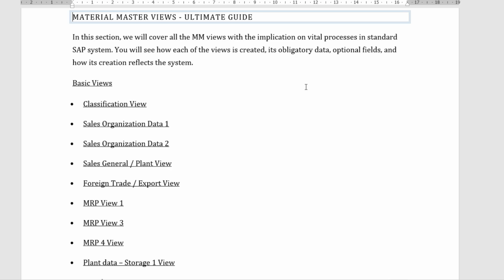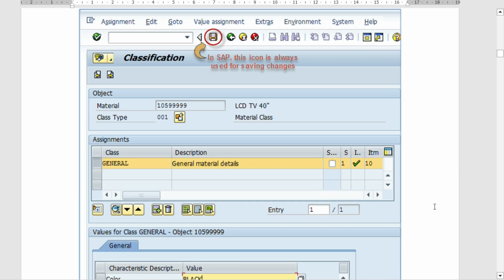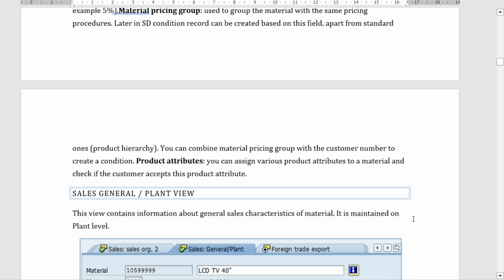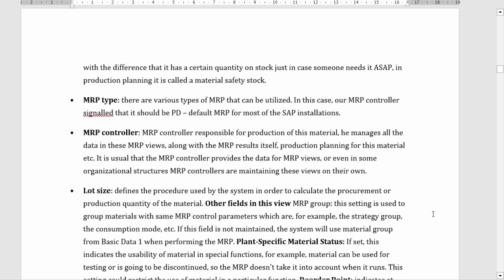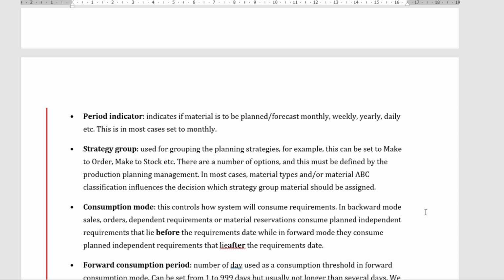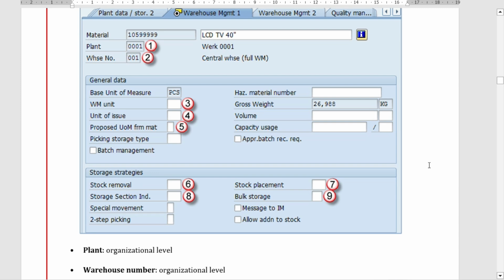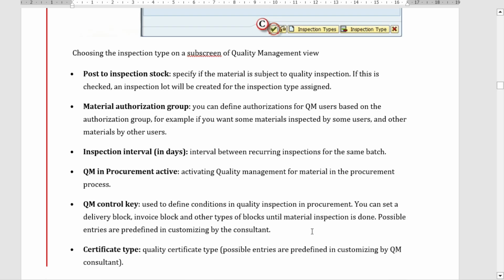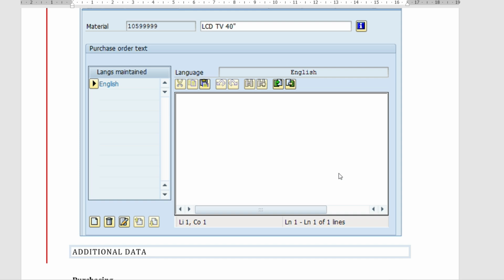SAP MM | The Ultimate Guide to Material Master Data in SAP MM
SAP MM | Tcode MM01 | MM01 Tcode SAP | Material Master SAP | SAP MM01 | Material Master MM01

In this Video:
We have talked about Material Master and its creation in SAP. SAP MM | The Ultimate Guide to Material Master Data in SAP MM | Material Master in SAP MM. Hope you will get value from the video.